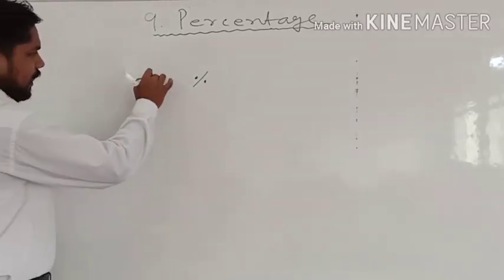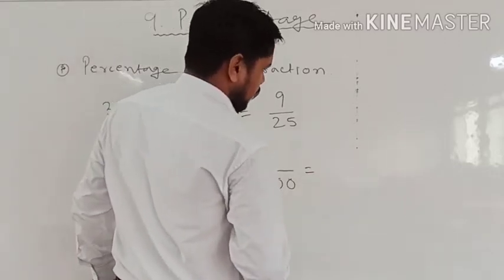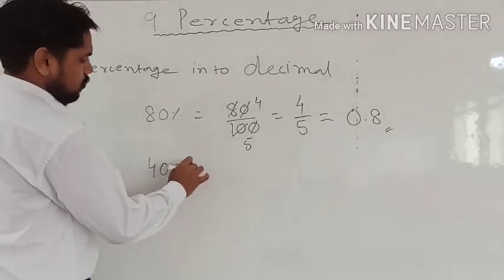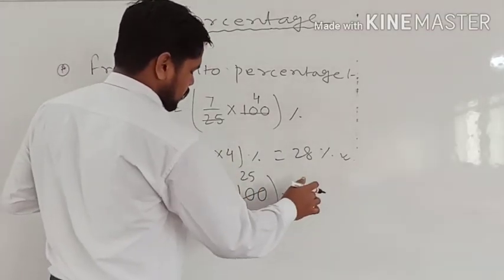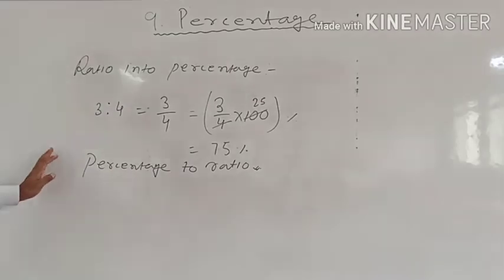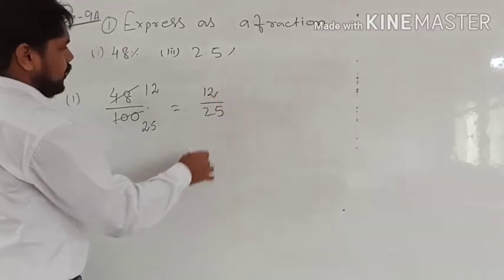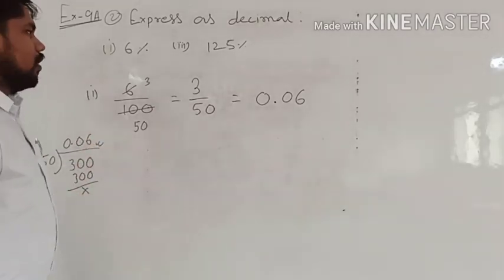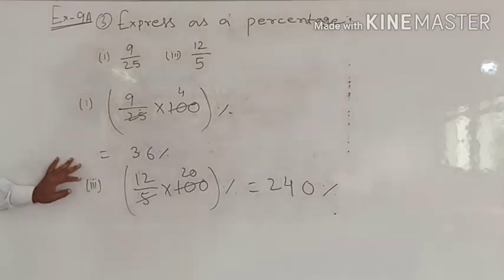Percentage Exercise- 9A (Q. No-1 to 6)